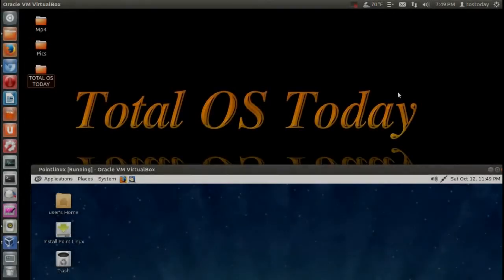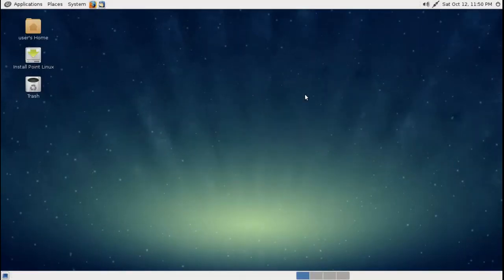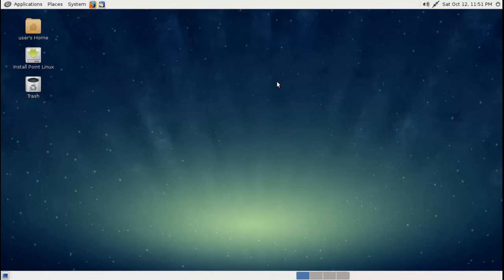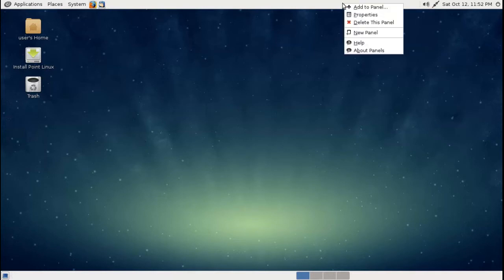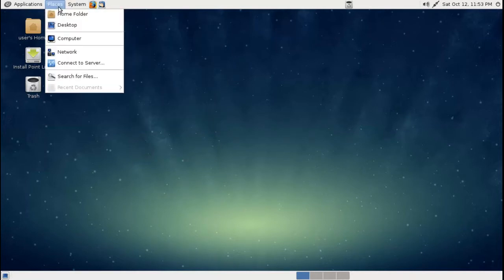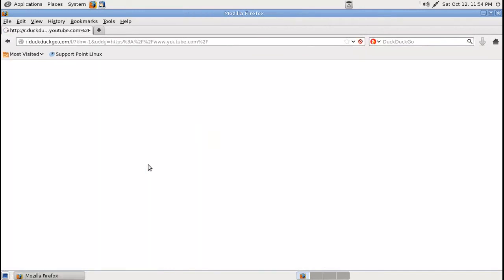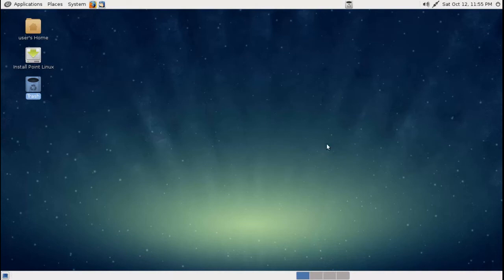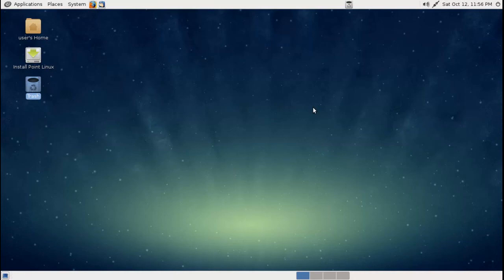Point Linux- Well appointed for beginners